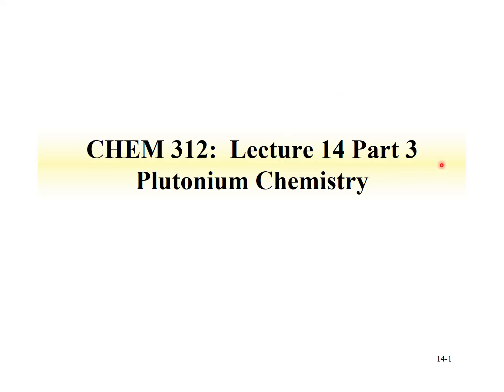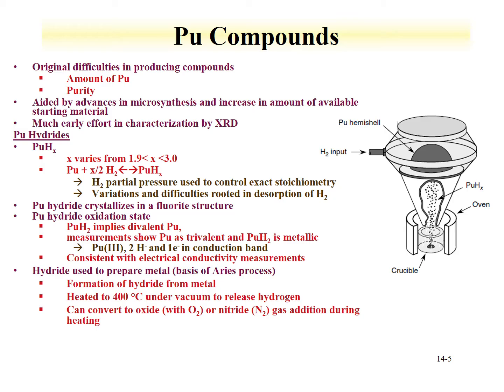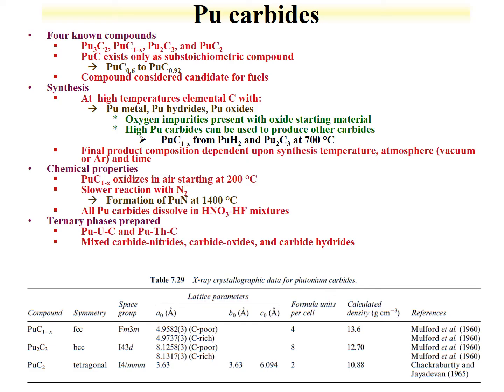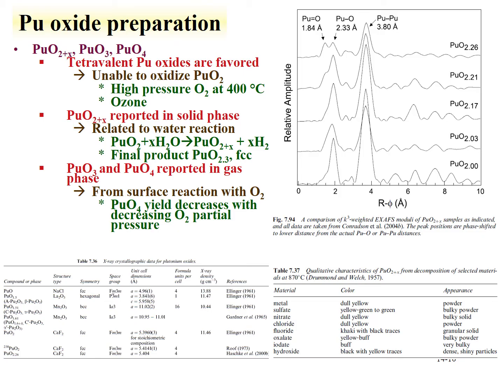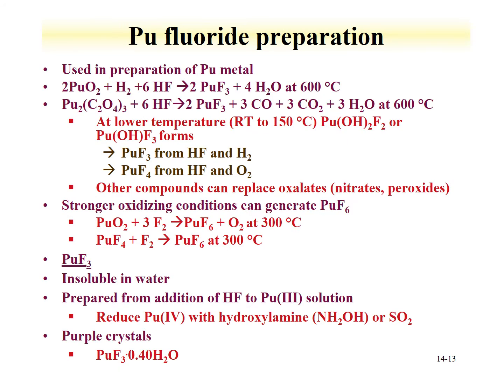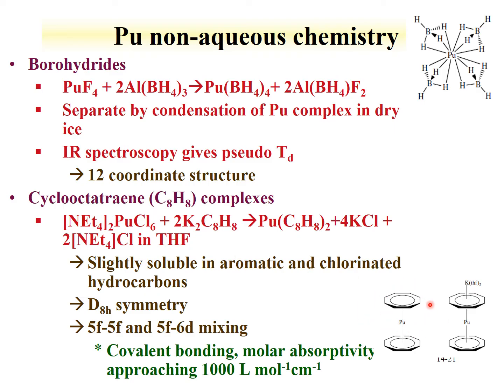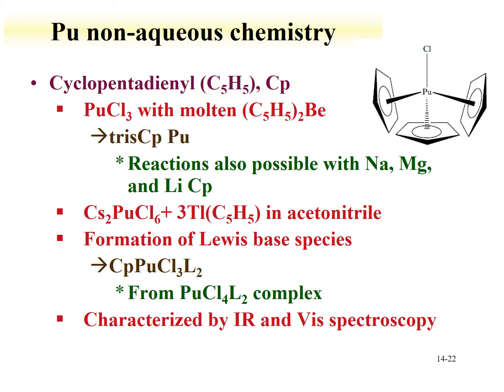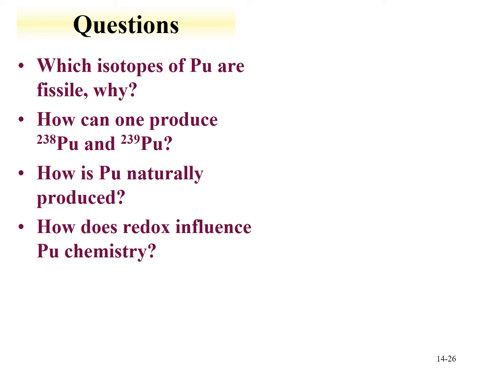Lecture 14 Plutonium Chemistry. UNLV Radiochemistry. CHEM 312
This lecture provides basic information on the chemistry of plutonium.  Discussion on the nuclear properties of 238Pu and 239Pu are included.  Environmental concentrations of plutonium, including 244Pu and naturally produced 239Pu, are discussed.  Large scale plutonium separations are presented, emphasizing the PUREX process.  The use of volatility and ion exchange as plutonium separation techniques are also given.  The synthesis and properties are metallic plutonium are described in detail.  An review of metal preparation methods are provided, including the plutonium-gallium phase diagram. The physical properties of plutonium metal are given and discussed. The solution chemistry of plutonium is depicted though coordination and spectroscopy as a function of oxidation state.  Examples are provided on various nature of plutonium chemistry in the tributylphosphate-nitric acid system and colloids.  The non-aqueous chemistry of plutonium is described and related to electronic structure.  The lecture is in 3 parts; part 1 is 40 minutes, part 2 is 39 minutes, and part 3 is 38 minutes